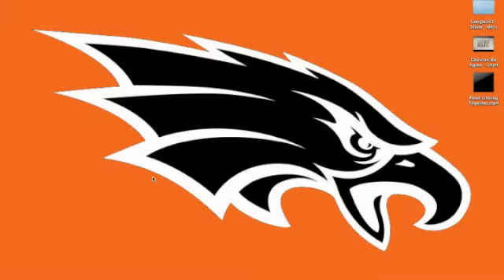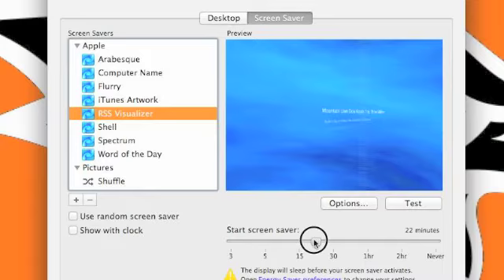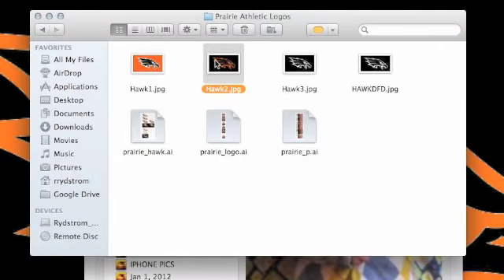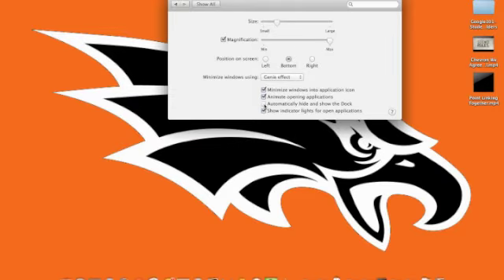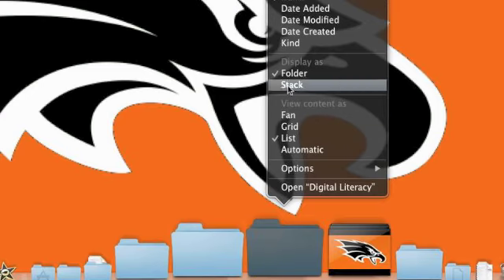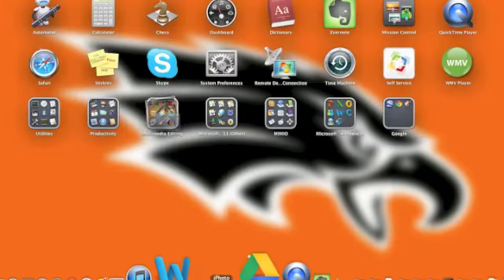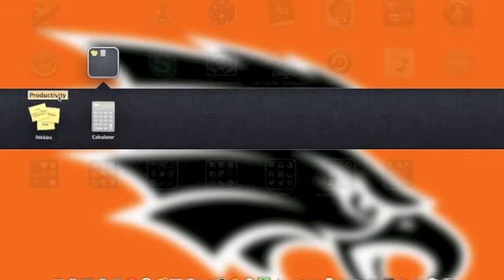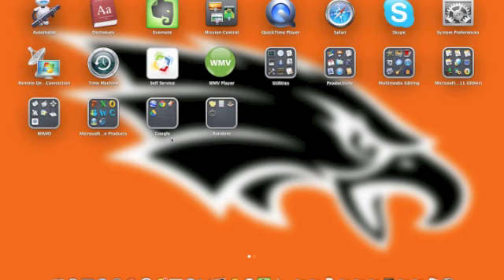MAC 101- Customizations